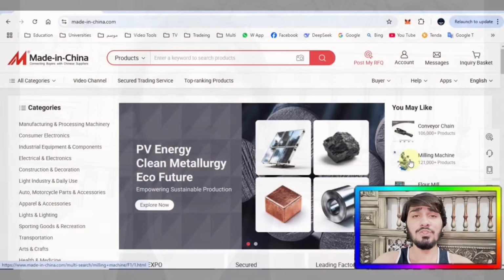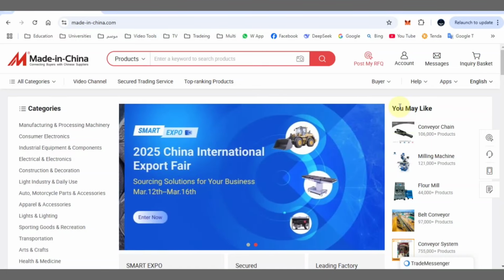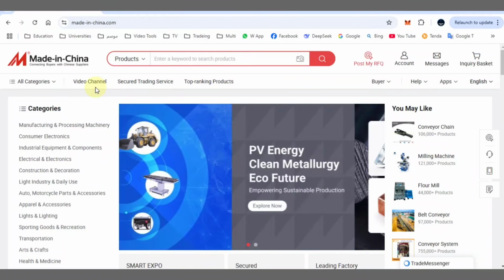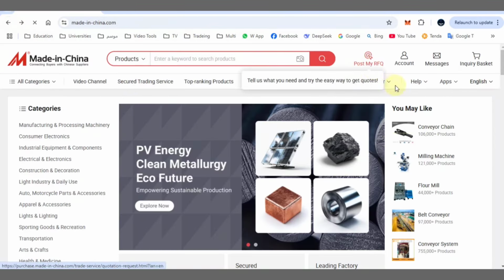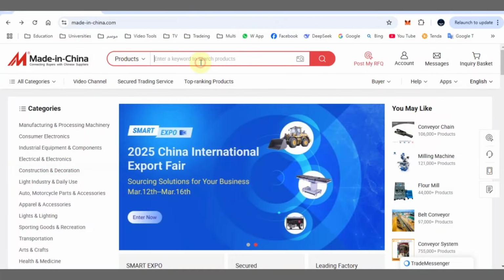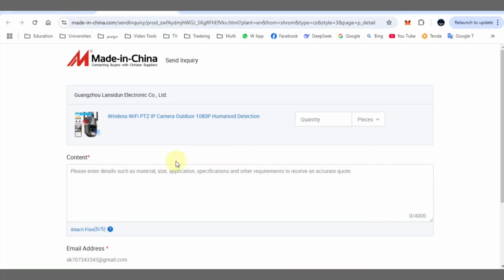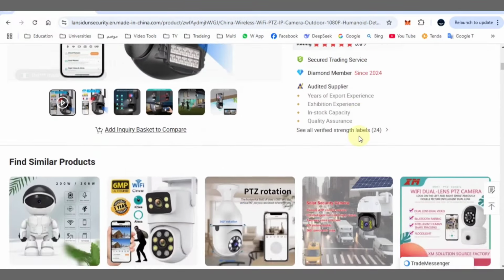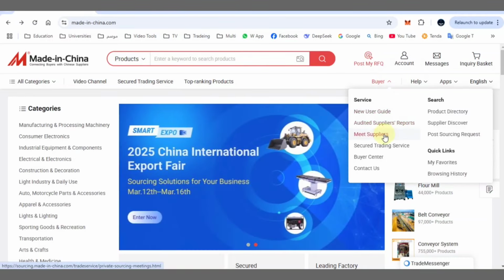My Strategy to Find Winning Products on Made-in-China for Dropshipping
Discover how to find trusted suppliers and source top-quality products on Made-in-China.com. In this video, I’ll walk you through the step-by-step process of searching, verifying suppliers, and listing profitable products for your business. Whether you’re into dropshipping, eCommerce, or wholesale, this guide will help you make smarter sourcing decisions.

The information provided on this channel is for educational and entertainment purposes only. Nothing discussed, shown, or shared should be considered financial, investment, or trading advice. Cryptocurrency investments carry a high level of risk, and prices can fluctuate wildly. You could lose your entire investment.

Always conduct your own research (DYOR) and consult with a qualified financial advisor before making any investment decisions.

By watching this channel, you acknowledge and agree that you are solely responsible for your own investment decisions.